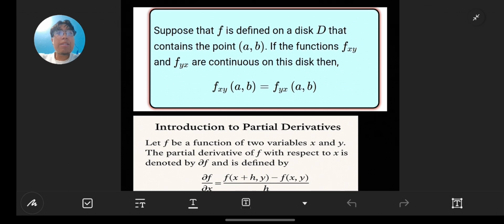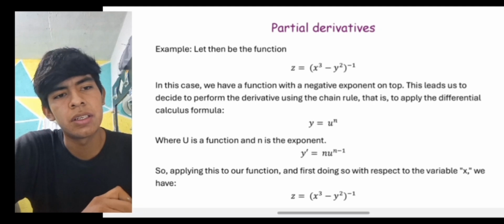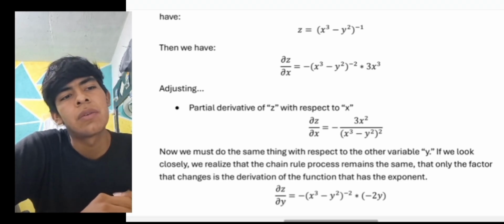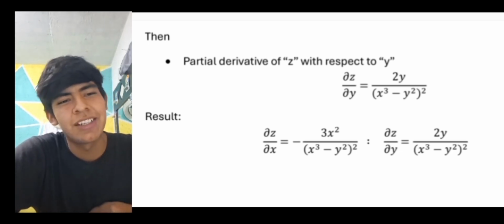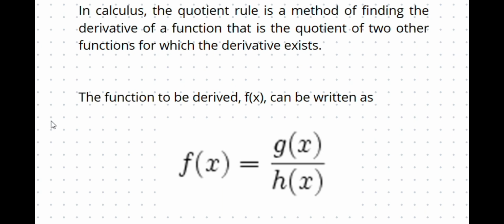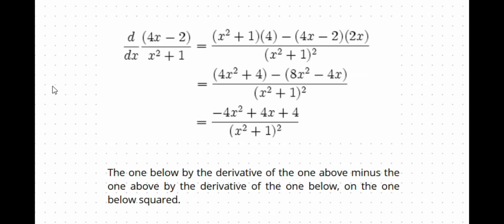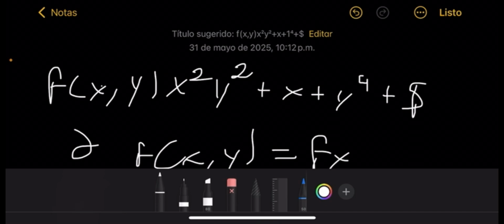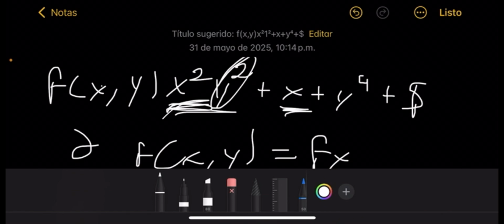Derivadas parciales por teorema